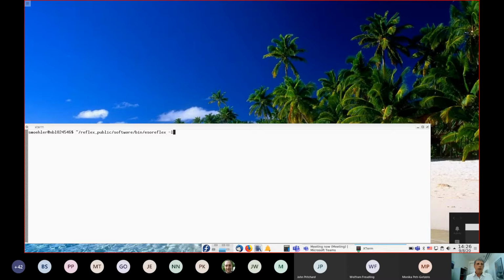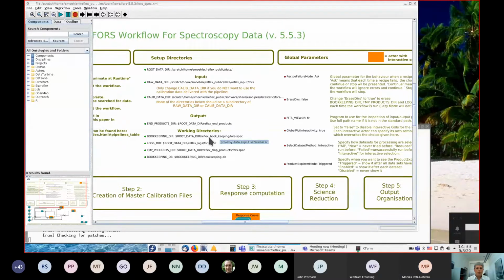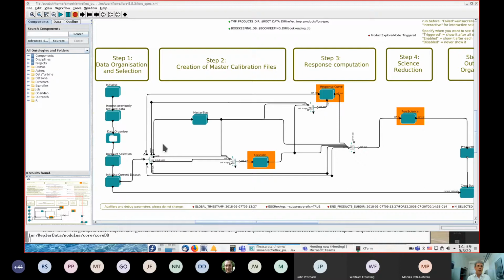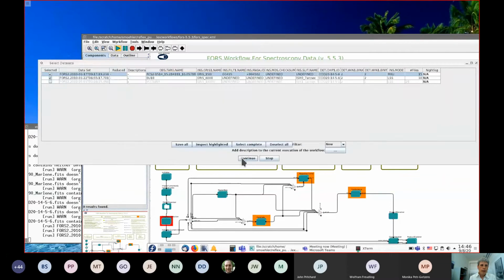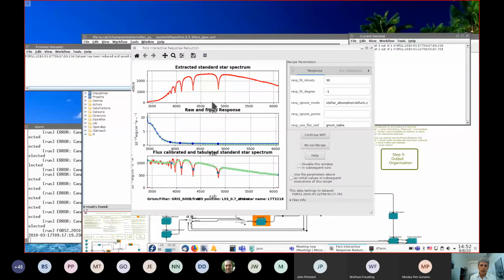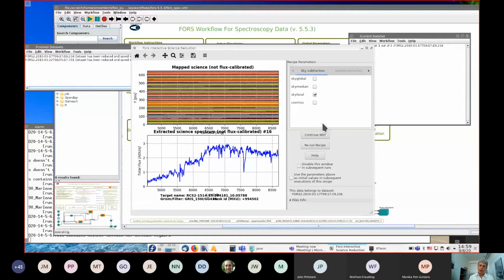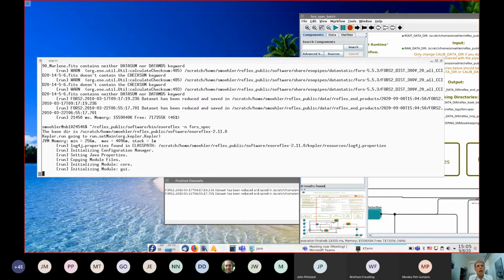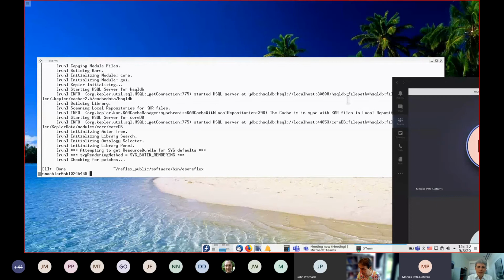LPO Users Workshop 2020: RunningESOPipelines-ESOReflexDemo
This video shows how to use ESO Reflex to run ESO pipelines for data reduction